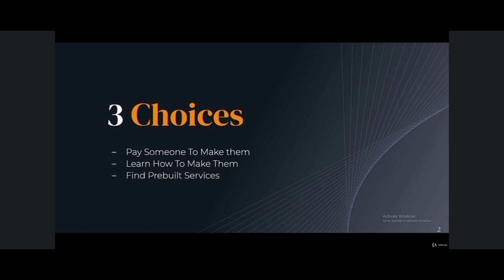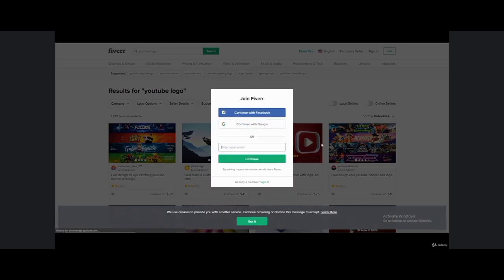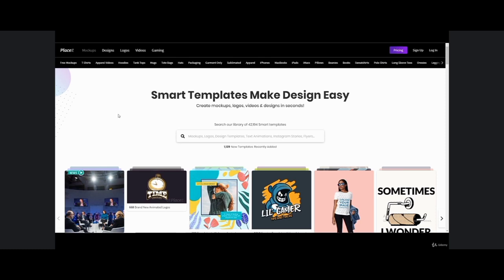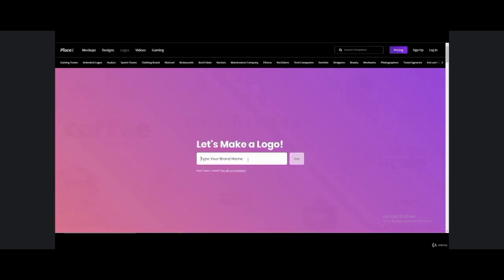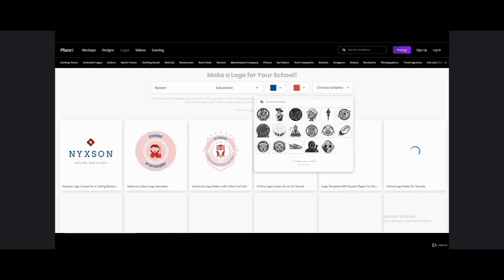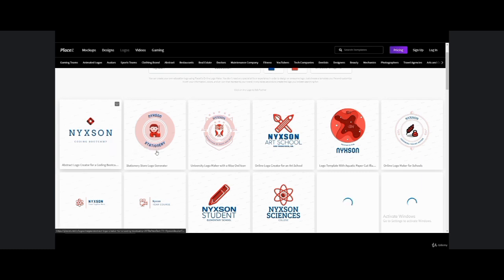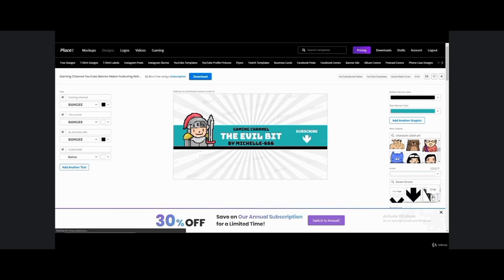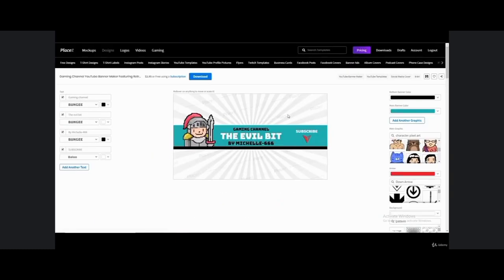Better logo and banner for YouTube channel (lecture:-16) | The complete YouTube course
How to make better or best logo and banner for your YouTube channel. Learn to create logo and banner for a YouTube channel

           Practical & Complete Guide to YouTube Growth, YouTube Channel & YouTube Masterclass

About instructor

YouTube course
better logo and banner
YouTube logo
YouTube banner
better YouTube logo and banner
better YouTube logo
better YouTube banner